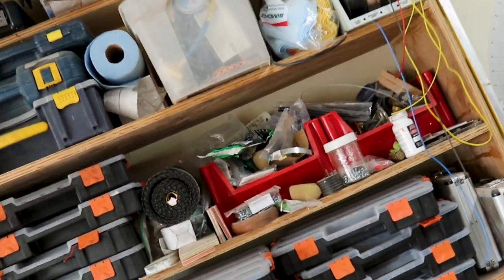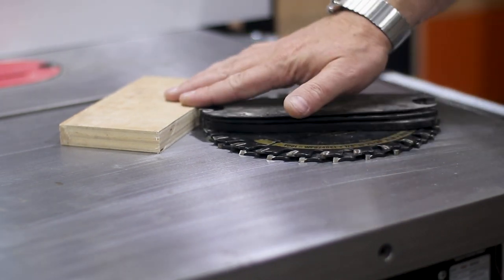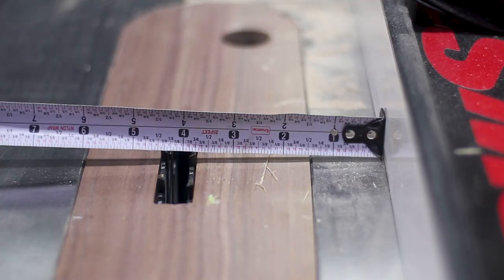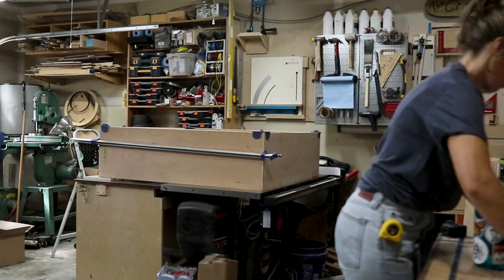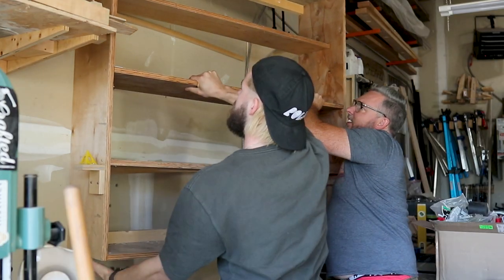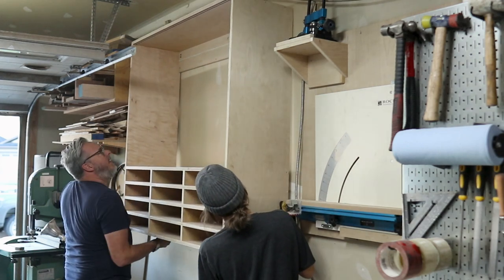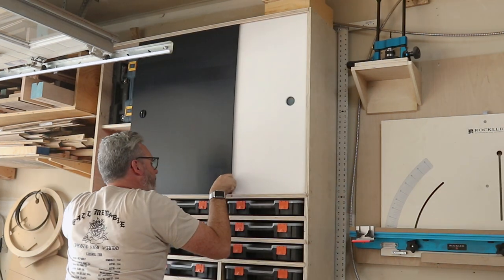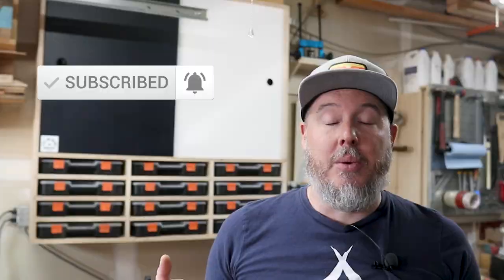How to Build Next Level Shop Shelves// Shop Organization Idea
I build this set of shop shelves to help better organize all the small parts and a cabinet above to keep dust off of other items stored on the shelves.

Rockler Set up Blocks
Pica White Pencel
Sure-Foot® Aluminum Bar Clamps
Rockler Bandy Clamps
Rockler Pro Lift Router Lift
Rockler Router Table Fence
Rockler Silicone Project Mat
Glue Application Master Set
Bench Cookies

50MM Lens
lapel Mic